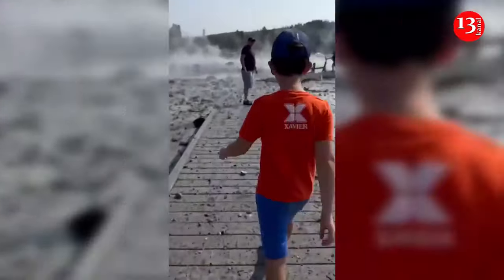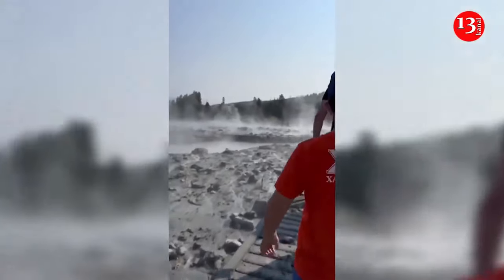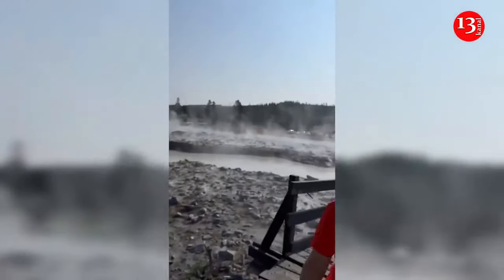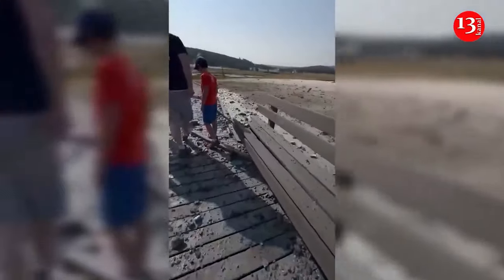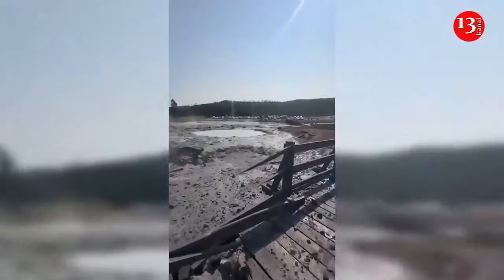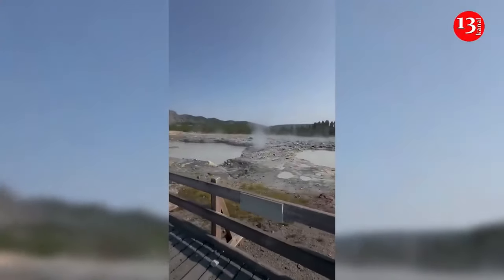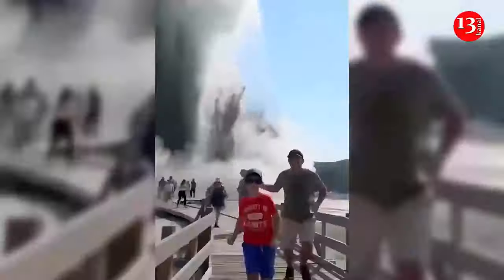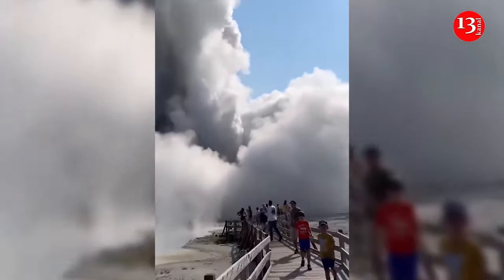Explosion at Yellowstone sends up geyser of rock and steam, visitors ran for safety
Visitors ran for safety at Yellowstone National Park after a hydrothermal explosion sent rock and steam spewing into the air north of the Old Faithful geyser on July 23, park officials said.

There were no injuries, and the extent of the damage from the blast, which occurred in Biscuit Basin.

The Biscuit Basin parking lot and boardwalks are now temporarily closed for visitor safety.  National Park Service noted that geologists are investigating the event.

Hydrothermal explosions occur when water suddenly flashes to steam underground, and they are relatively common in Yellowstone. "It's sort of an underappreciated hazard in the Yellowstone region," said Michael Poland, scientist-in-charge with the Yellowstone Volcano Observatory.

"People focus on the volcanism there, but there's no sign of any volcanic activity involved in this," he said. "It was simply a geyser system, a hydrothermal system, that experienced changes underground that caused a lot of water to flush the heat."

Photos posted by Yellowstone National Park show the nearby boardwalk covered in dirt, rocks and debris.

The boardwalk and a parking lot were closed for the time being because of safety concerns, the park service said. The explosion has nothing to do with volcanic activity, it noted.

Hydrothermal explosions are somewhat common in the area, occurring when underground water suddenly turns to steam. Similar eruptions occurred at Biscuit Basin in 1959, 1991 and 2009.